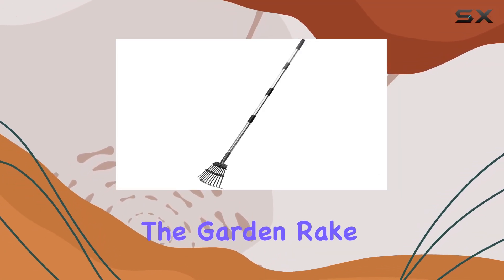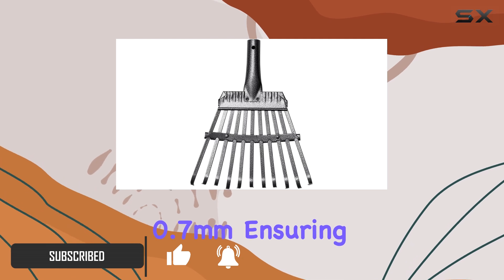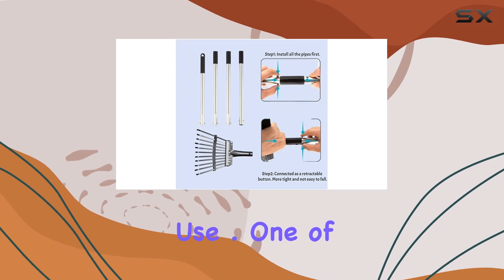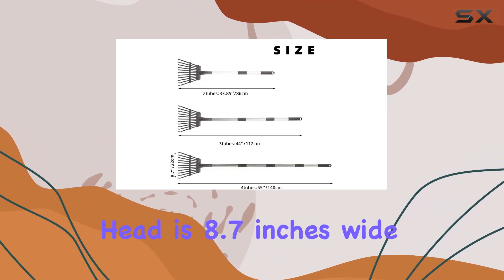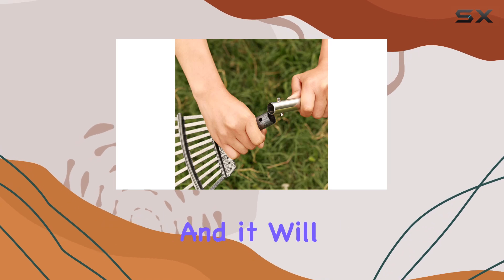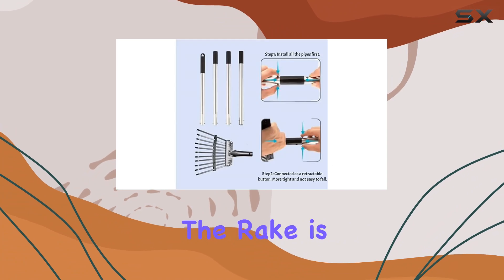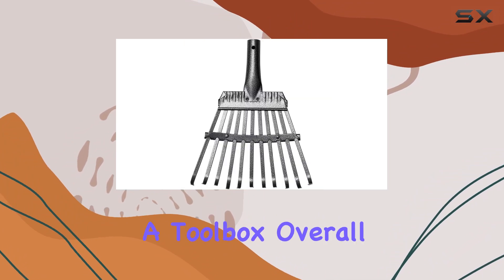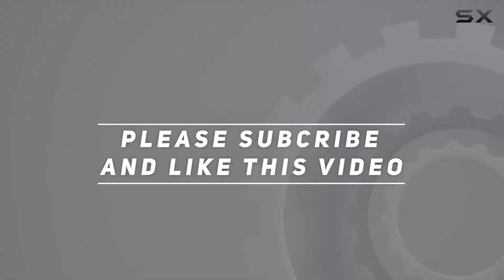Garden Rake Adjustable to 55 Inches – The Best Heavy Duty Yard Tool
0:00 Intro
0:06 Review

Things that we mentioned in this video:
Garden Rake,Adjustable Leaf Rake : B0C17PR5NN